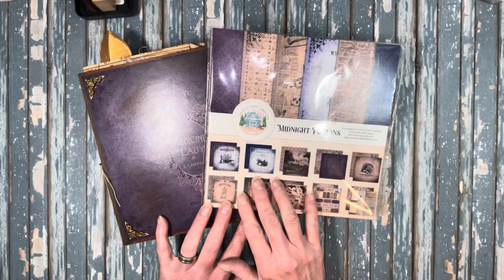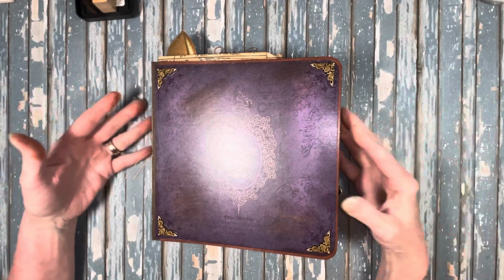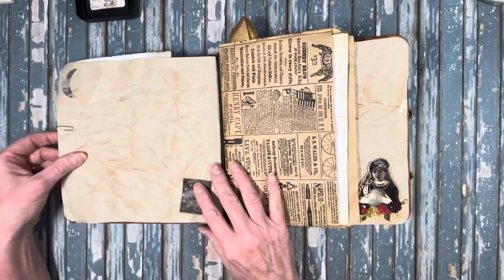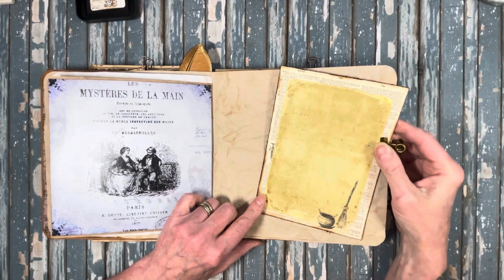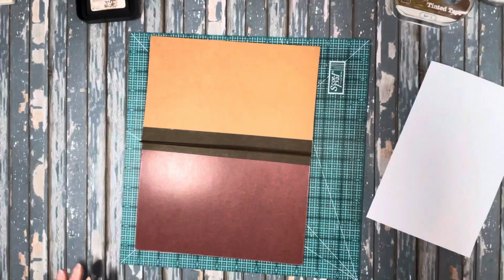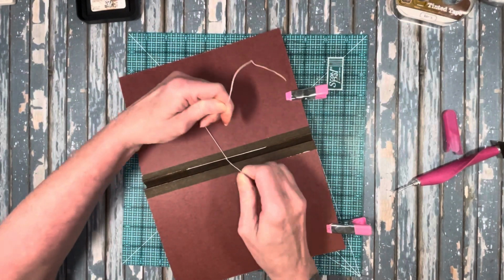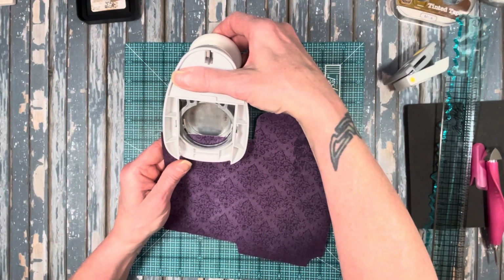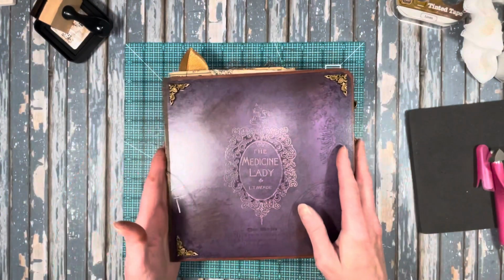Midnight Potions Junk Journal, a design team project for Country Craft Creations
Hi all!  It's that time, Halloween is coming and I'm  getting ready.  I used a two-divider classification folder I had in my stash to create this fun junk journal.  I combined a couple different kinds of papers, some coffee dyed and some inked, and the gorgeous paper collection Midnight Potions, and made this fun "spell book" that I think will be a perfect addition to my Halloween  kitchen.  I raided my stash and found printables from Pinterest to add to the journal.  My youngest son had also given me Halloween themed junk journal ephemera/books that I also got images from.  I plan to add to this as I go.  I love this book!

The "feather" pen was found at my local grocery store.

In this tutorial I'll explain how I turned the folder into this journal, show you how to sew in the signatures using the pamphlet stitch, and how to make the little envelopes that I put in the journal.

I hope you like it and it inspires you to create your own masterpiece!

Please note:  If you use any printables or images off of Pinterest, be aware that some of them may not be free for your use if you are intending to sell the object￼. Please keep aware of this. I don’t want anyone to get in trouble!  This project is a personal project, and I do not intend to sell it.